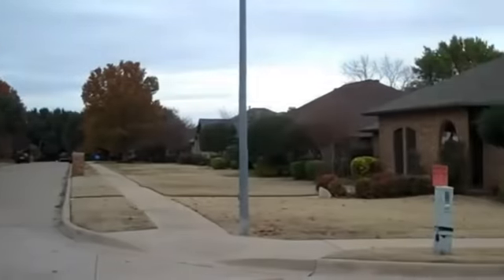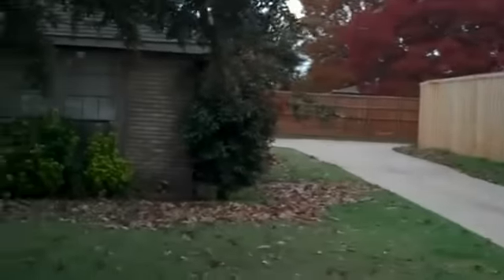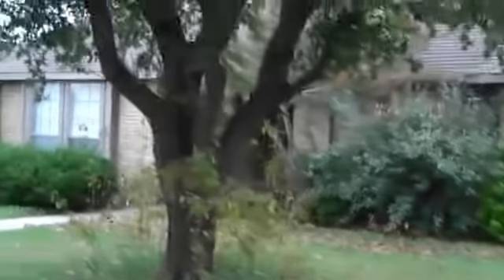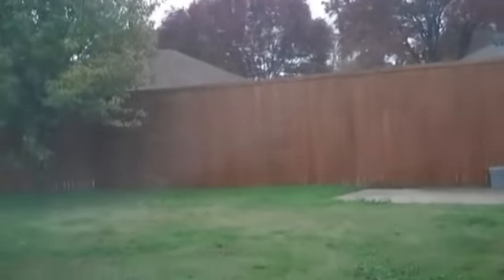Roddy Deal of the Week 51: 2404 Winona Dr, Plano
Here is the skinny on this property we just got under contract.  If you don't want it, I'll buy it.

Retail Value:  $145,000 to $150,000

Retail Rents:  $1350-$1400

Repair Cost (to sell retail):  $18,000

Repair Cost (to rent ):  $5000 if no roof, $10,000 with new roof.

Description:  Great condition, but has a older roof that might need to be replaced.  If I buy this property, then I going to patch the roof and wait for the next hail storm that comes through and save $5500.  Garage has been converted into a living area, but I would convert back if I was going to sell for retail.  The play is to buy and hold. Good area, good rent and less than $5,000 in repairs to rent it out.

See ya,

George
Roddy Real Estate Investing Academy Wholesale Deal of the Week.